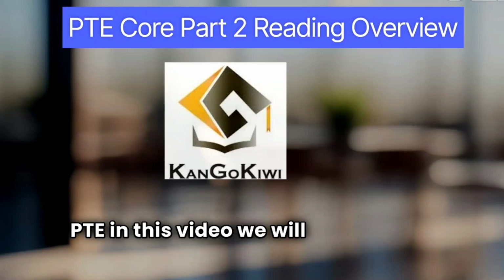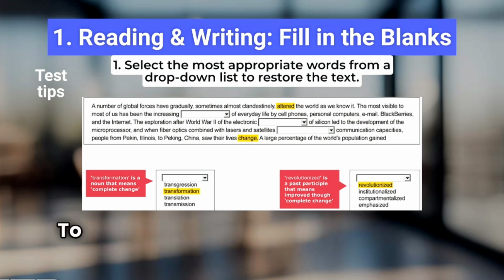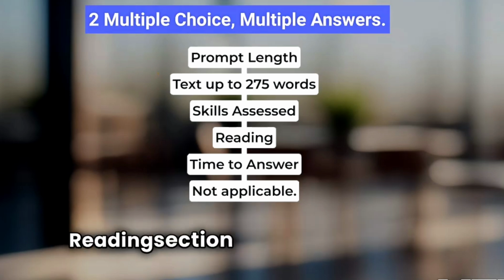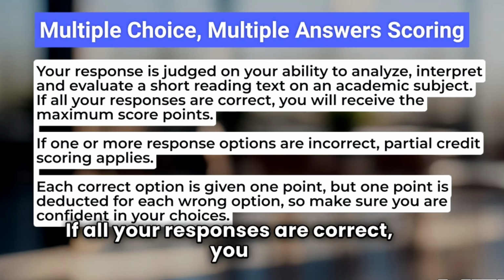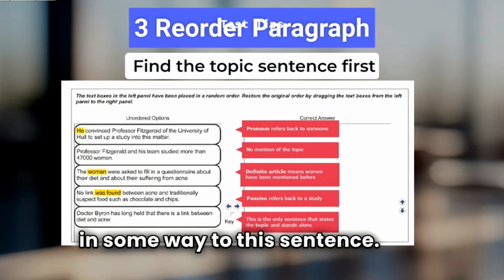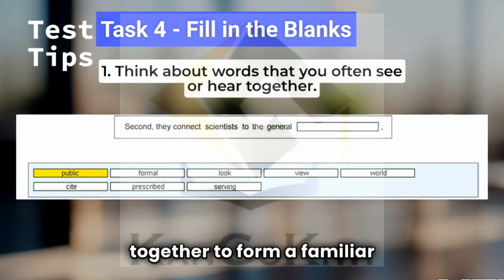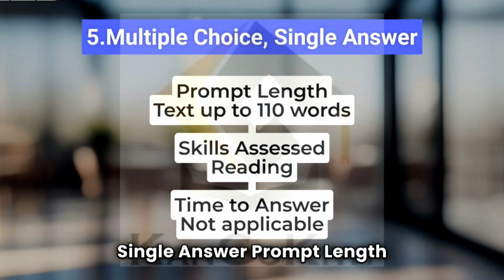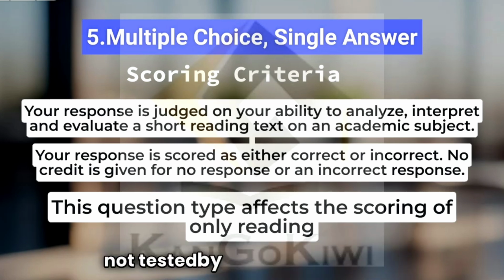PTE Core Exam Pattern full video | Part 2 Reading | Pearson PTE for Beginners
Learn the PTE Core test format | Part 2: Reading.

This part of the test is approximately 30 minutes long and contains five different question types. Because PTE Core is an integrated skills test, one question type ('Reading and Writing: Fill in the blanks') also assesses writing skills.

1. Reading & Writing: Fill in the Blanks
2. Multiple Choice, Multiple Answers
3. Reorder Paragraph
4. Fill in the Blanks
5. Multiple Choice, Single Answer

1. Reading & Writing: Fill in the Blanks

Task

You will see some text with several gaps. Choose the correct words from the drop-down boxes to fill in the gaps.

Prompt Length

Text up to 200 words

Skills Assessed

Time to Answer

Not applicable

How to answer this question
For this question type, you need to select the most appropriate words from a drop-down list to complete the text.

You will see some text with missing words. Complete the text by clicking on the button next to each gap and choosing the correct option from the list.

You can change your answer by clicking on a different option.

2. Multiple Choice, Multiple Answers

Task

Read the text. Then answer a multiple-choice question on the content or tone of the text. You can select more than one response.

Prompt Length

Text up to 275 words

Skills Assessed

Reading

Time to Answer

Not applicable.

For this question type, you need to read the passage and answer the multiple-choice question. There is more than one correct response.

You need to select all the response options that you think are correct from the list of possible options.

Click on an option to select it. You can deselect it by clicking on it again.

The options you select are highlighted in yellow.

3. Reorder Paragraph

Task

You will see text boxes in a random order. Put the text in the correct order.

Prompt Length

Text up to 110 words

Skills Assessed

Reading

Time to Answer

Not applicable

For this question type, you need to restore the original order of the text by selecting text boxes and moving them across the screen.

There are two ways you can move the text:

1) Click and drag the box to where you want to place it

2) Click on a box and then use the arrow buttons to move it. You can also use the up and down arrows to reorder the boxes.

To deselect a box, click elsewhere on the screen.

4. Fill in the Blanks

Task

You will see some text with several gaps. Drag words from the box below to fill the gaps.

Prompt Length

Text up to 80 words

Skills Assessed

Reading

Time to Answer

Not applicable

For this question type, you need to drag and drop words across the screen to correctly fill in the gaps in the text.

There is a passage with some missing words. You have a list of words in the blue box that you can use to fill the gaps in the text. There are more words than gaps so you will not use all the words provided.

Click and drag a word to each gap. If you need to change it, you can drag the word to a different gap or back to the blue box.

5. Multiple Choice, Single Answer

Task

Read the text. Then answer a multiple-choice question on the content or tone of the text. You can select only one response.

Prompt Length

Skills Assessed

Reading

Time to Answer

Not applicable

For this question type, you need to read the passage and answer the multiple-choice question.

There are several possible response options but only one is correct.

Click on an option to select it. You can change your mind by clicking on it again, or by clicking on a different option.

The option you select is highlighted in yellow.

PTECoreExamPattern2025, PTECoretestformatfullvideo reading PearsonPTEforbeginners ptecoreexam ptecorepracticetest pearsonpteforbeginners ptecoreexampattern ptecorepreparation ptepreparation ptepreparationcourse PTEAcademicPreparation PTEAcademicPreparationCourses, pte core test format, ptecoretestsample.